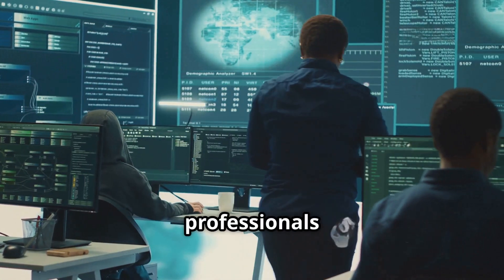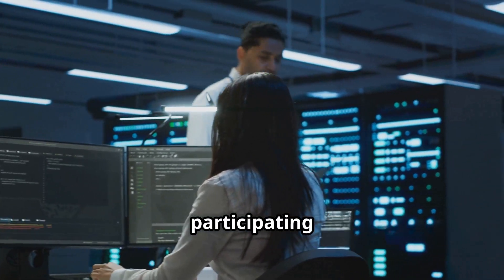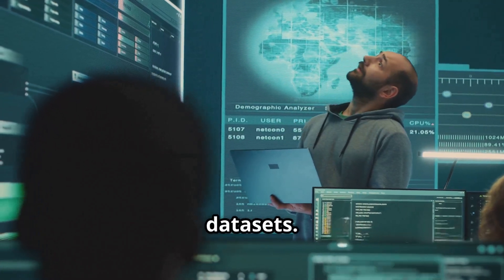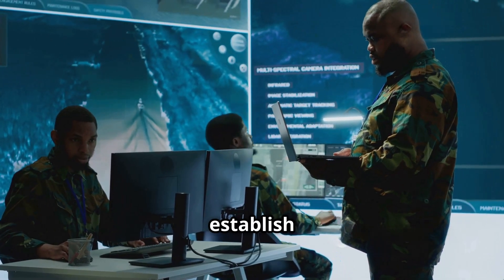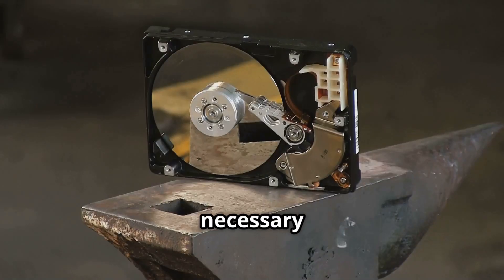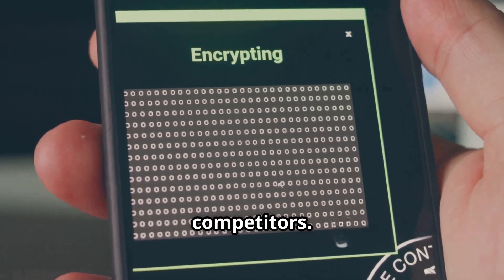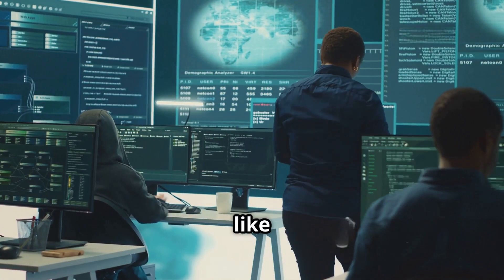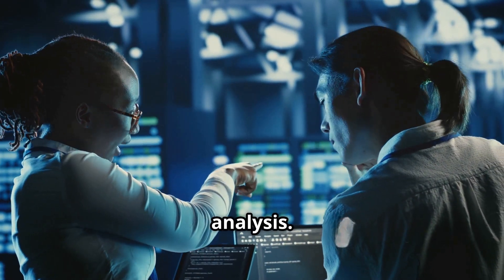how get data of leaked databases?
Delve into the intricate world of leaked databases in this enlightening video! We explore the technical and ethical considerations of accessing sensitive information without violating cybersecurity laws. Discover legitimate tools like Have I Been Pwned and advanced platforms such as DeHashed, designed for security professionals monitoring data breaches. We also discuss the darker side of leaked data circulating on the dark web and how analysts navigate this challenging landscape responsibly. Learn about best practices for handling breached data, the importance of legal compliance, and safer alternatives for personal data protection.

OUTLINE:

00:00:00 Introduction to Leaked Databases
00:00:12 Legal and Ethical Implications
00:00:23 Legitimate Security Practices
00:00:55 Advanced Threat Intelligence Platforms
00:01:20 Dark Web Monitoring
00:01:53 Paste Sites and Ransomware Leak Sites
00:02:19 Ransomware Ecosystem
00:02:40 Common Database Formats
00:03:07 Data Contents
00:03:29 Tools for Data Analysis
00:03:52 Password Cracking and Internal Breach Databases
00:04:14 Legal Pitfalls
00:04:35 Unauthorized Access
00:04:53 Responsible Security Practices
00:05:14 Clean Room Approach and Responsible Disclosure
00:05:35 Safer Alternatives for Individuals
00:06:03 Consumer Security Suites
00:06:15 Corporate Security Measures
00:06:34 Minimizing Exposure
00:06:56 Sophistication of the Underground Economy
00:07:21 Pricing and Value
00:07:42 Combing and Credential Stuffing
00:07:58 Lifecycle of a Breached Database
00:08:21 Operational Security Considerations
00:08:46 Common Precautions
00:09:05 Trusted Repositories and Information Sharing
00:09:22 Emerging Technologies
00:09:49 Privacy-Enhancing Technologies
00:10:03 Conclusion and Recommendations
00:10:21 Final Thoughts